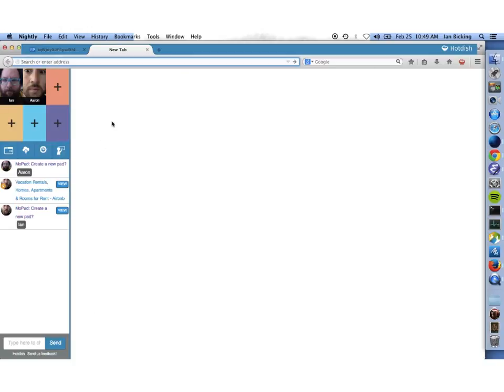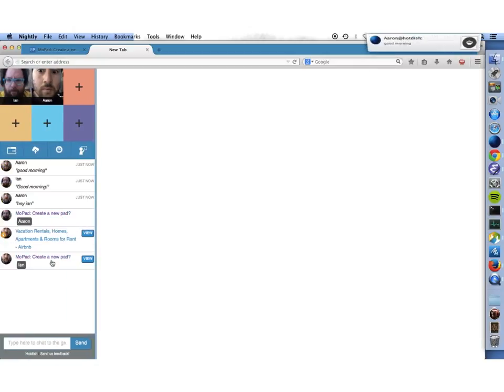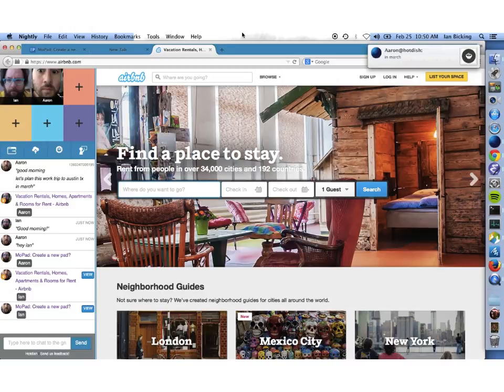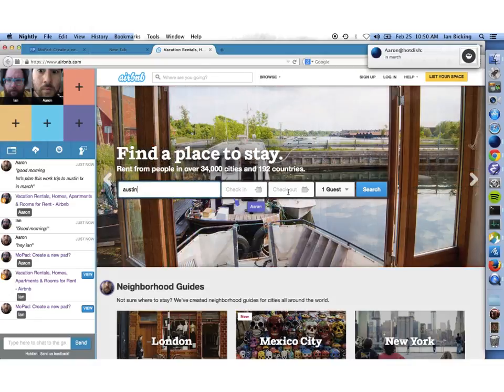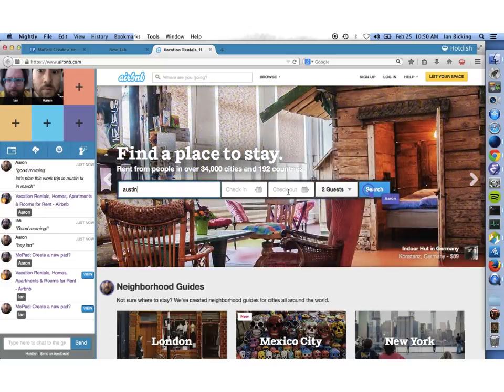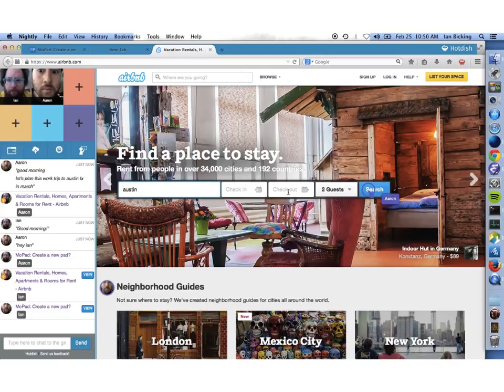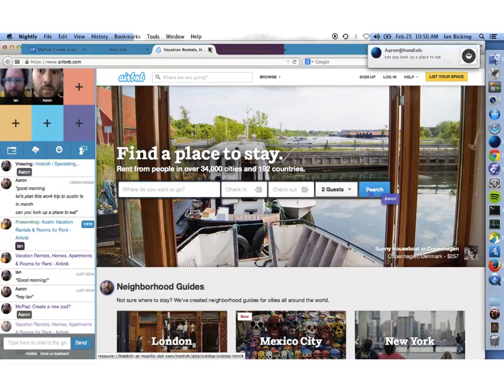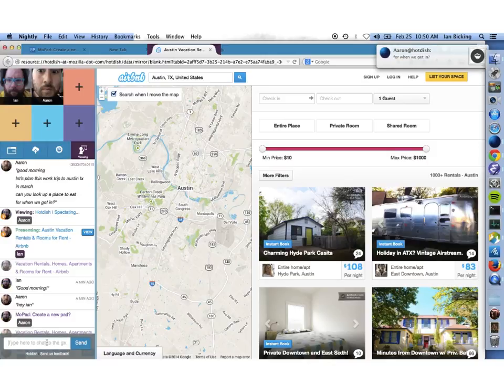Hotdish screencast / explainer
This is a description of the now-defunct Hotdish collaborative browsing project